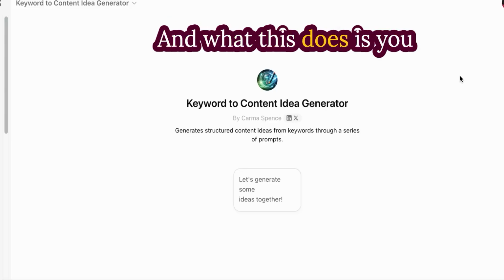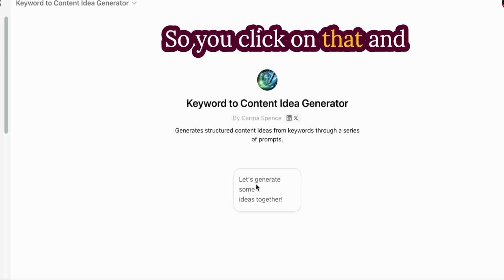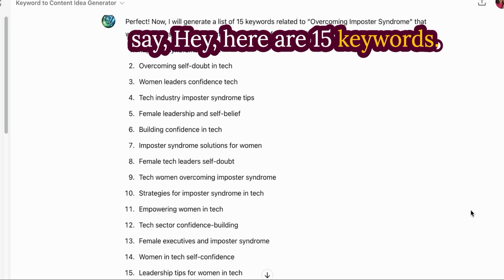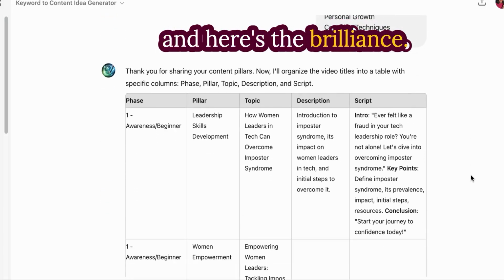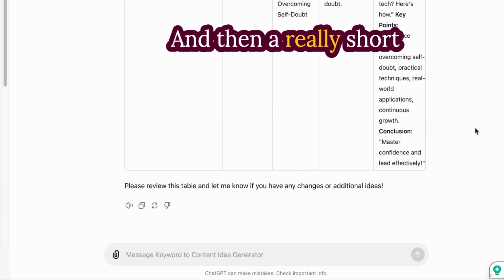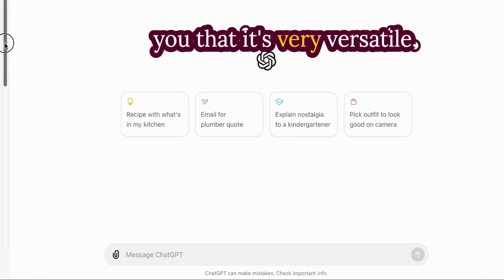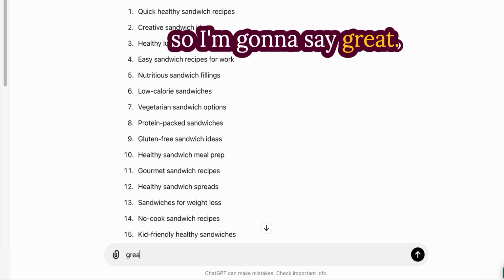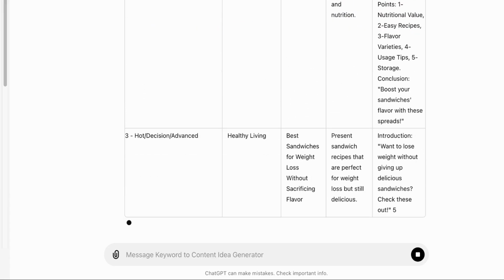Content Planning Made Easy: Demo of Keyword to Content Idea Generator Custom GPT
Discover how to effortlessly generate 15 content ideas in just 5 minutes (or less!) with my new custom GPT tool, the Keyword to Content Idea Generator. This powerful tool helps executive coaches, business leaders, consultants and content creators streamline their content planning process.

Watch as I demo it for an executive coach focusing on overcoming imposter syndrome and a food blogger exploring healthy sandwich recipes. Join my Facebook group, The Author Switch Club, to access this tool for free and start revolutionizing your content strategy today! Don't miss out on this game-changing demo!

Highlights:

00:00 Introduction to the Keyword to Content Idea Generator
01:00 Setting Up Your Topic and Audience
01:50 Generating and Refining Keywords
02:22 Creating Content Titles and Organizing Ideas
04:02 Using the Tool for Different Niches
06:03 Accessing the Custom GPT for Free
06:40 Conclusion and Final Thoughts